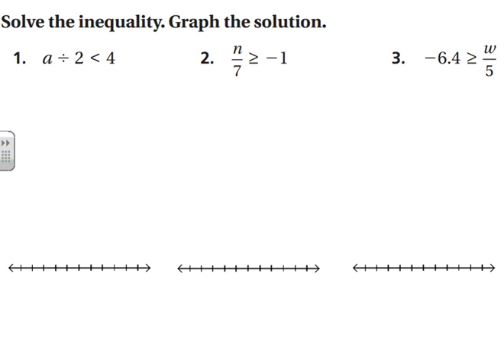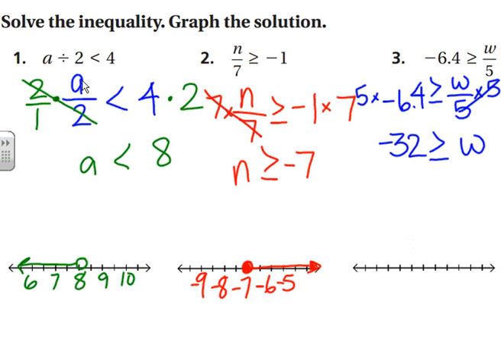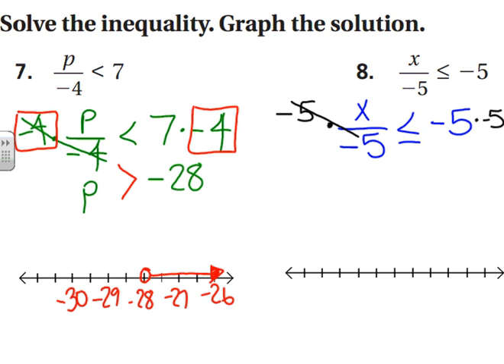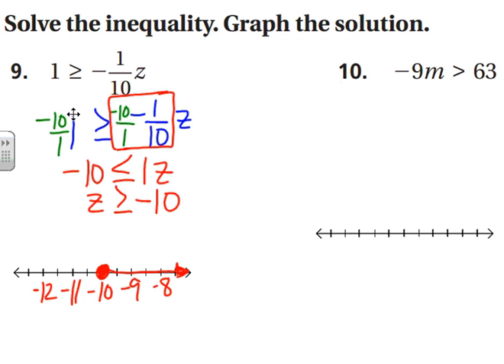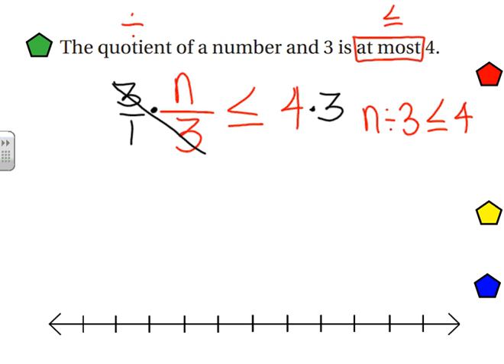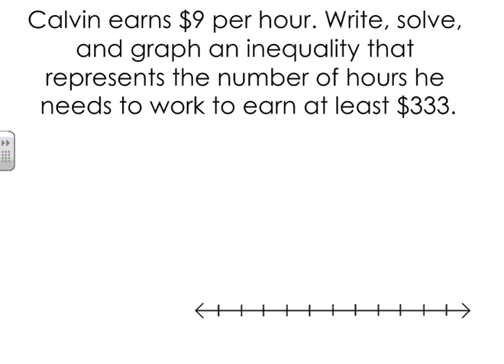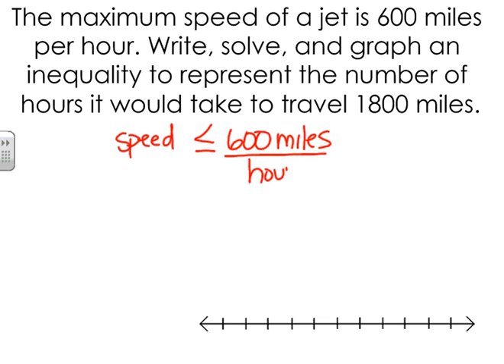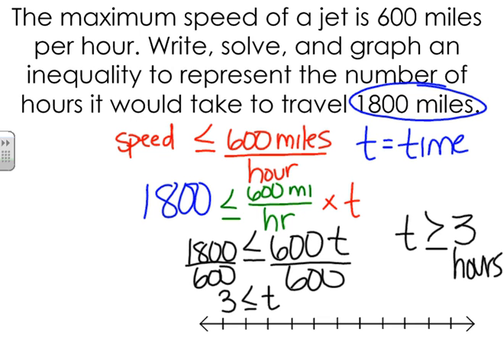Inequality Video Notes